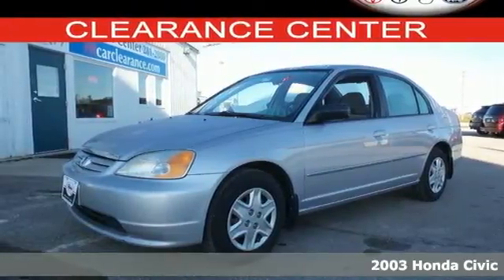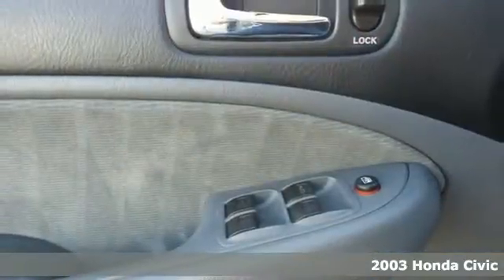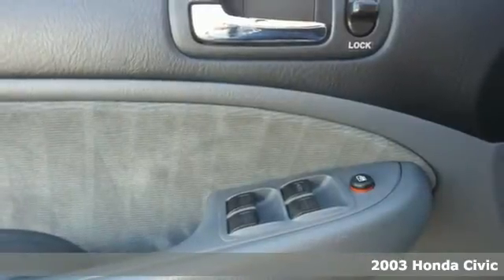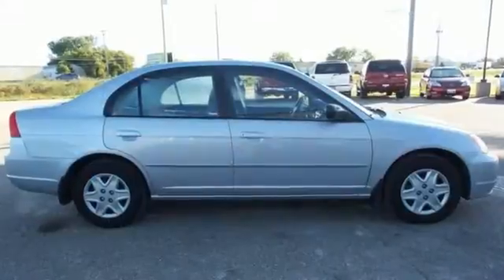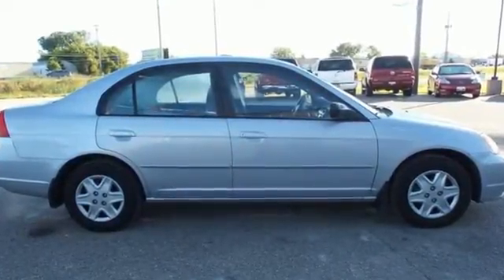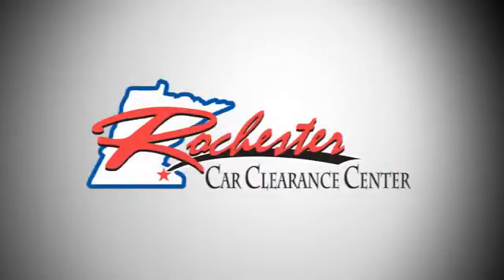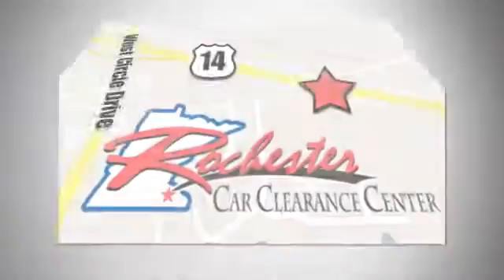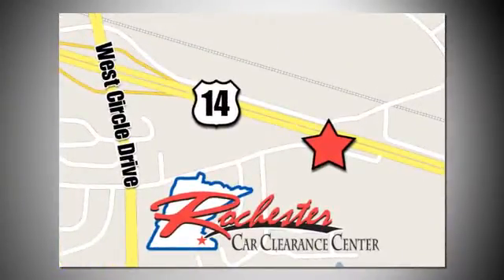2003 Honda Civic Rochester Winona, MN SB52775 - SOLD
Year: 2003
Make: Honda
Model: Civic
Trim: LX
Engine: 1.7L I4 SMPI SOHC
Transmission: 5-Speed Manual with Overdrive
Color: Silver
Mileage: 193074
Stock #: SB52775
VIN: 1HGES15503L037340
Speed control. Stick shift! Silver Bullet! This great 2003 Honda Civic is the gas-saving vehicle you've been hunting for. It scored the top rating in the IIHS frontal offset test. New Car Test Drive said it "...offers quality, efficiency, pleasant road manners, and a comfortable cabin. They are among the best compact cars available..." This fuel-efficient Civic will get you where you need to go, with comfort and safety to spare. We look forward to earning your business!

Tune-Ups
Transmission Service
Brake Service
Performance Parts
Factory Wheels

Address:
2980 HWY 14